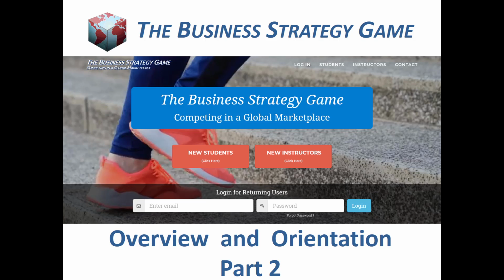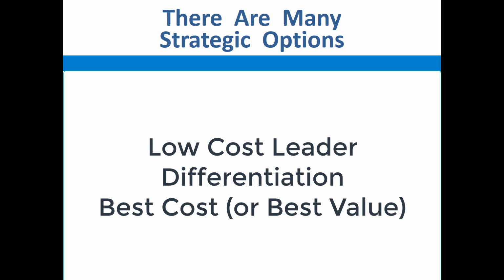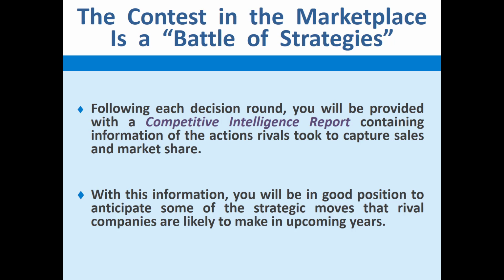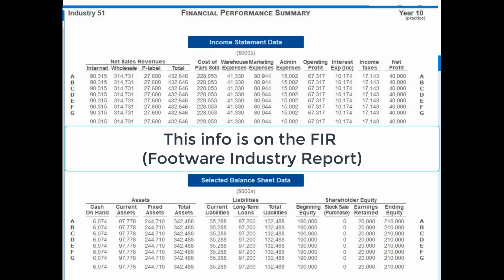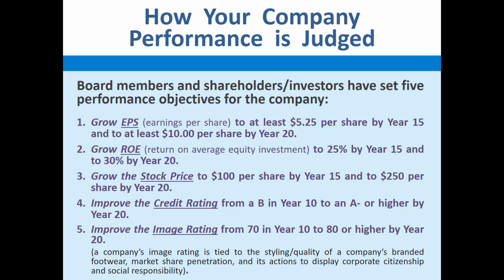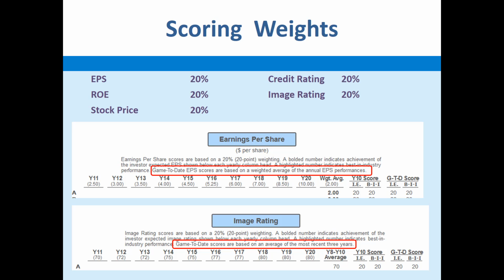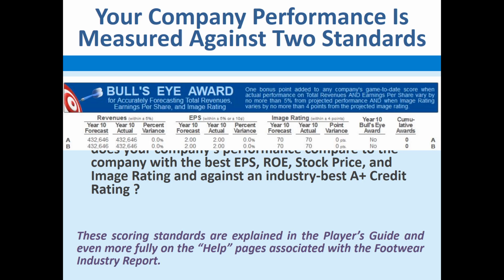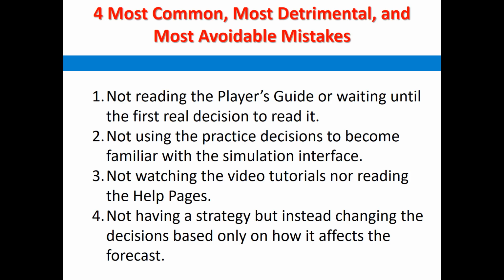Dr. Haggard's BSG Overview Part 2